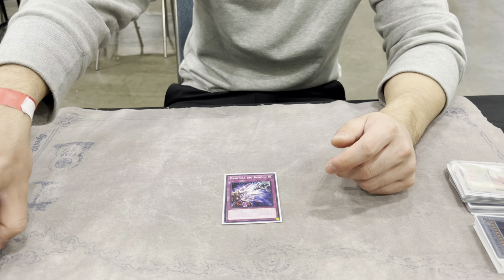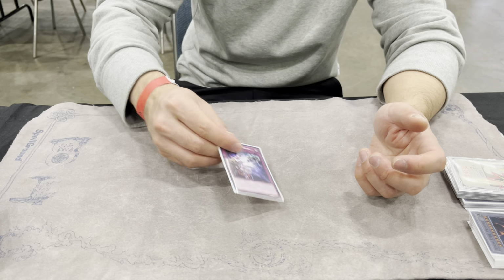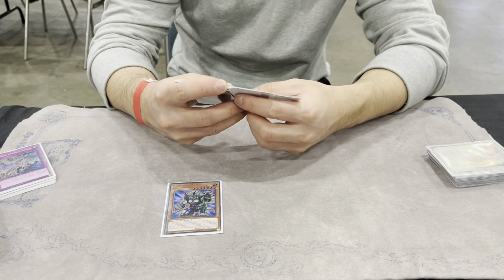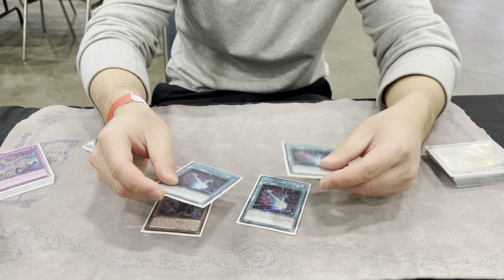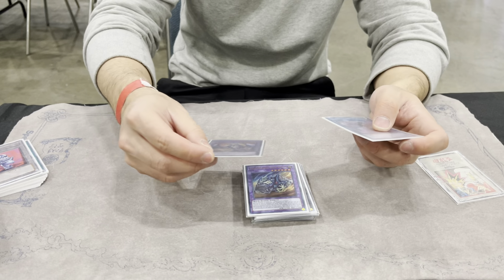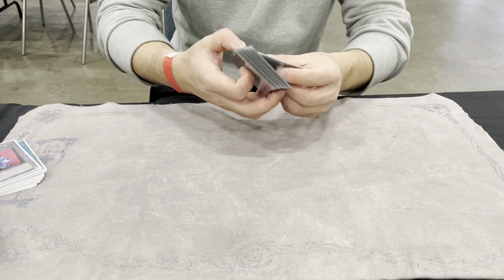MY YCS 250th LOS ANGELES BUBBLE KASHTIRA DECK YAY